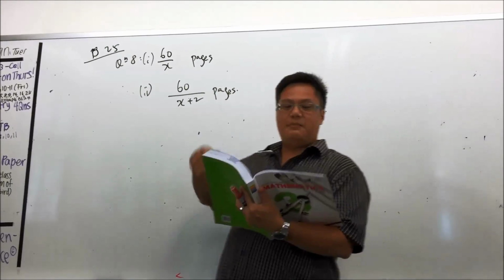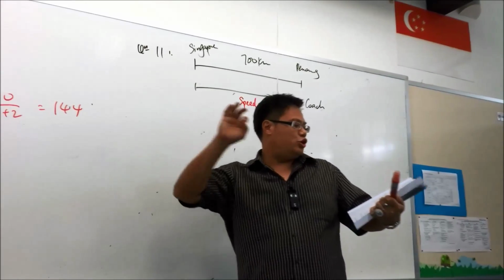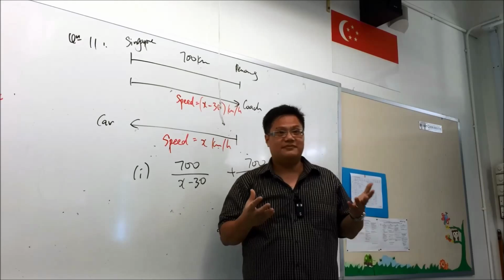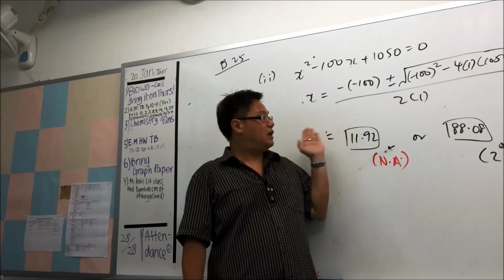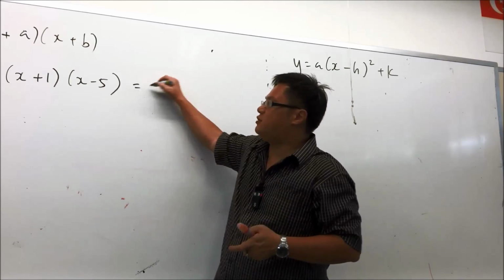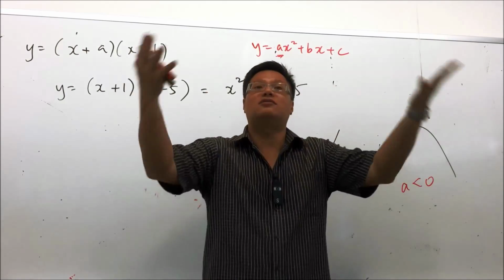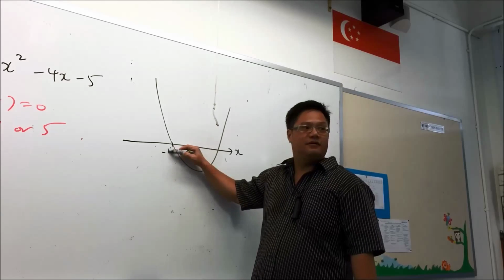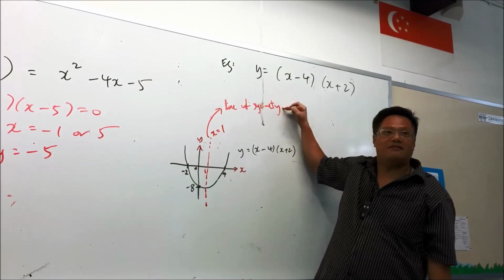Papa Pat Studio - Problem Solving and Sketch Quad Graphs Factorise Form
The E-Maths lesson was conducted on 20 Jan 2015 in Sec 3C class in CHIJ STC. The filming was done using the newly acquired Swivl. The first part of the lesson focuses on going through the previous day's homework on Problem Solving involving Quadratic Equations. The second part of the lesson focuses on Sketching of Quadratic Graphs that are given in a factorised form. Enjoy!